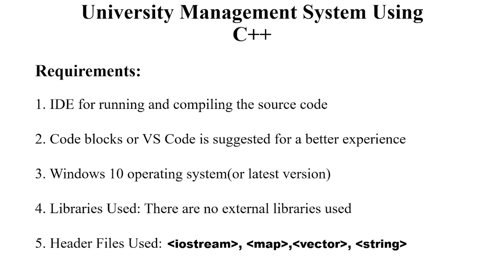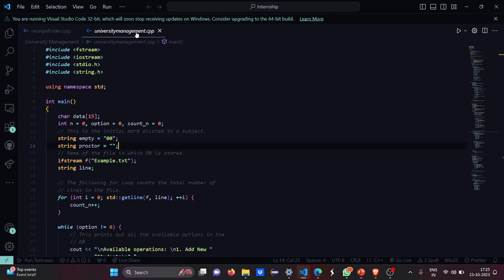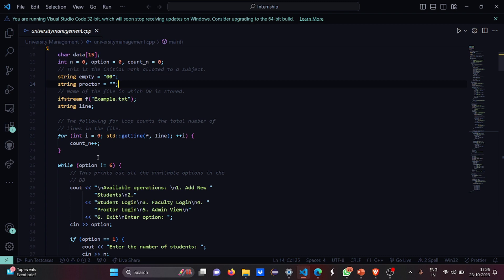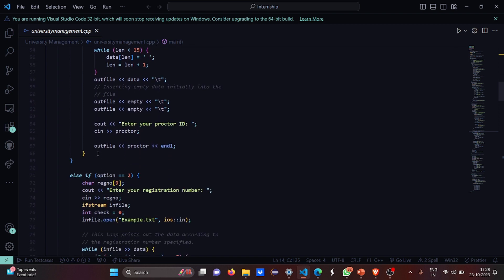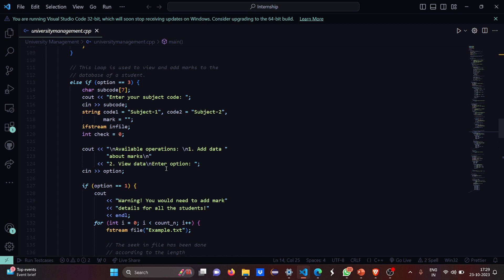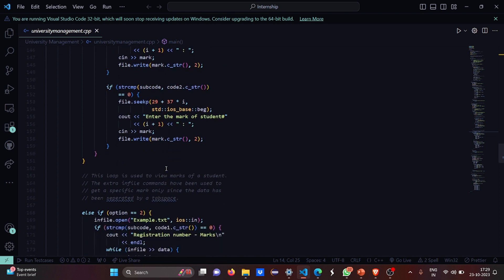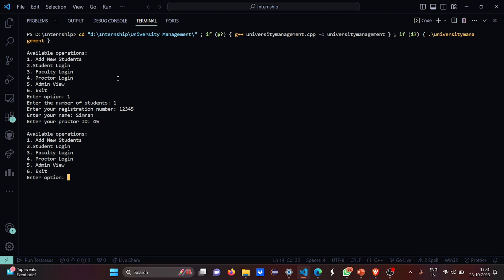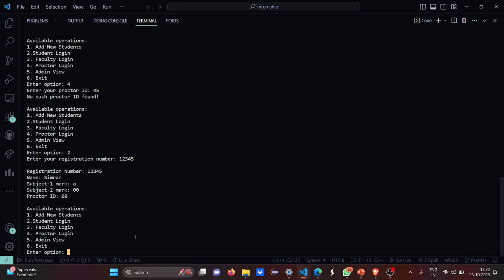University Management System using C++ | C++ Project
Welcome to our detailed tutorial on building a University Management System using C++
This video is a must-watch for budding and seasoned developers alike, providing a comprehensive guide on creating a functional and efficient management system tailored for universities.

🔍 What You Will Learn:

Understanding the Basics: An overview of what a University Management System entails and its core functionalities.
Setting Up Your C++ Environment: Essential steps to prepare your development environment for this project.
Step-by-Step Coding Process: Detailed walkthrough of coding each module of the system, including student enrollment, course management, and staff administration.
Integrating Database Management: Techniques for integrating and managing a database using C++.
Debugging and Optimizing Your System: Tips and tricks to ensure your system is robust, error-free, and user-friendly.

📌 Chapters:
0:00 - Introduction
0:15 - Project Requirement
1:04 - Code Explanation
6:20 - Demo

💡 Why a University Management System?
Creating a University Management System in C++ is not only a great learning exercise but also a practical project that showcases real-world application of programming skills. This project will enhance your understanding of system design, database management, and C++ programming in a dynamic and engaging way.